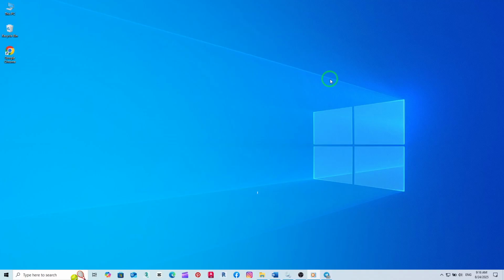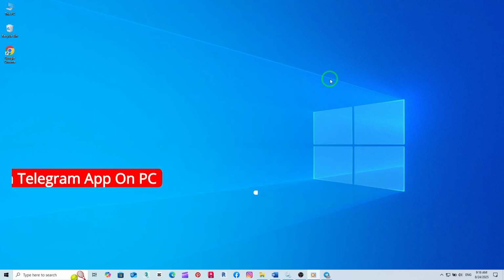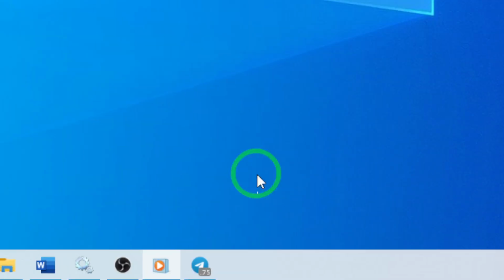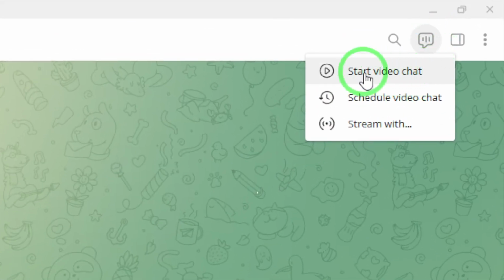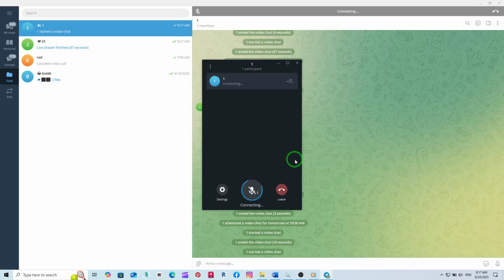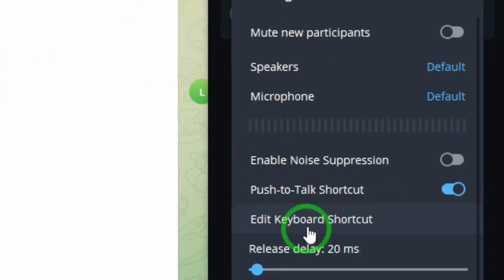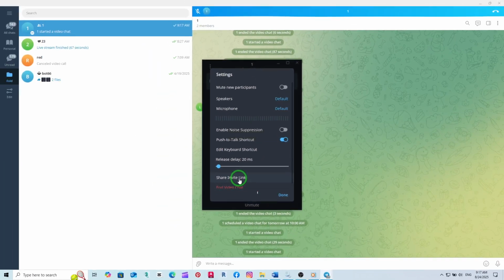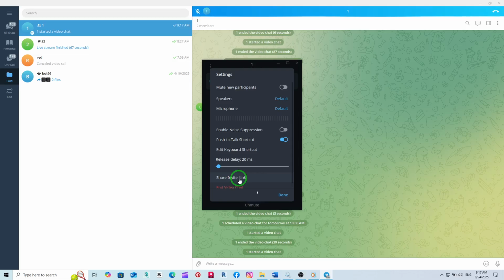How To Share A Group Video Chat Invite Link On Telegram App On PC (New Update)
Learn how to share a group video chat invite link on the Telegram app on your PC with the latest update. This quick tutorial shows you how to start a video chat in a group and easily share the invite link to connect with others. Follow the numbered steps below to do it in no time:

1. Open Telegram app

2. Open the group you want

3. Click on the call icon (the middle icon)

4. Choose Start Video chat

5. Choose your account, click Continue

6. Click on the three dots, choose Settings

7. Click on Share Invite Link, share it where you want-

Chapters:
00:00 Intro
00:12 Soultion
01:05 Outro